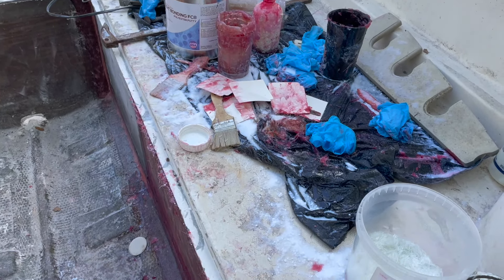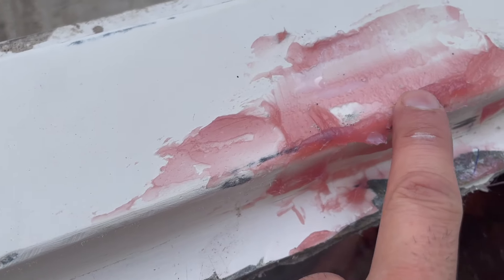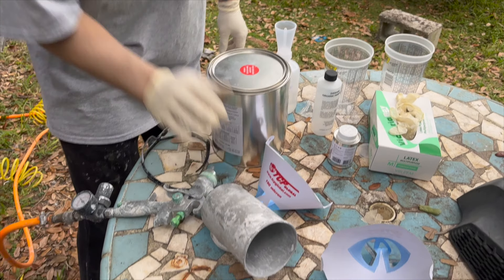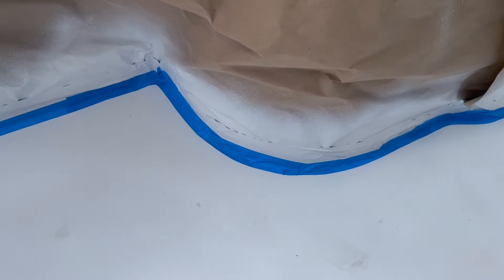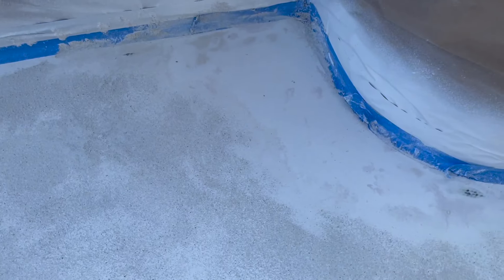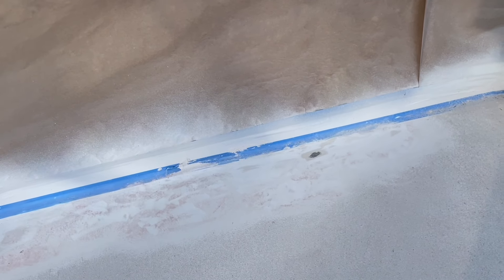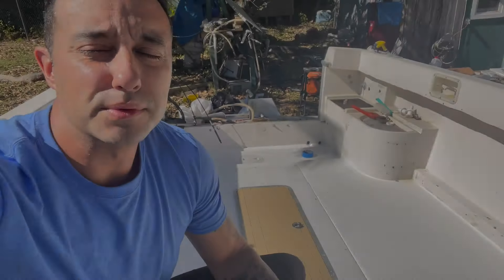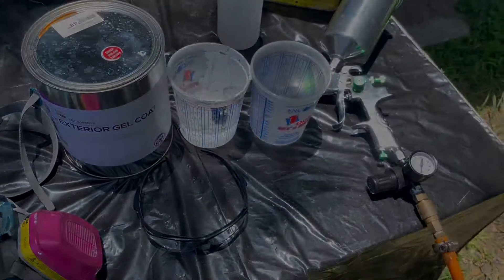EASIEST Way To Restore Your Boat Deck : AMAZING Results!!!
This video will show you step-by-step how we restore our boat's deck! It can be tricky, but by the end of this video you'll have the confidence to restore your own boat's deck and make it look brand new. From sanding and prepping and gelcoat - we'll show you everything we use. Tune in and get ready to transform your deck!

Thank you so much for your support. Every little bit is much appreciated and helps us to grow this channel!

PerfectFitBoating.com

- Andres
The Perfect Fit Boating team!